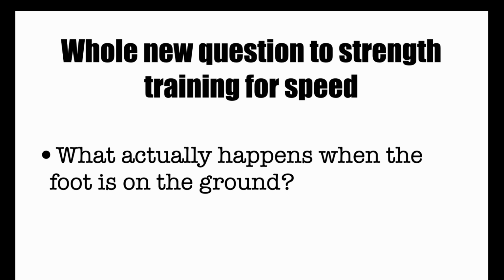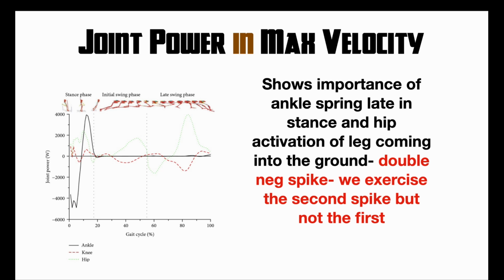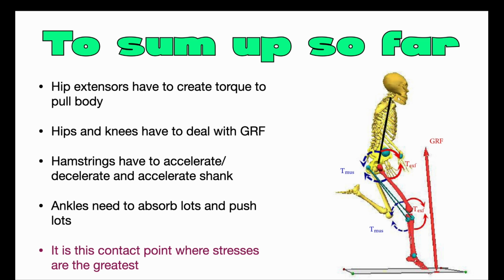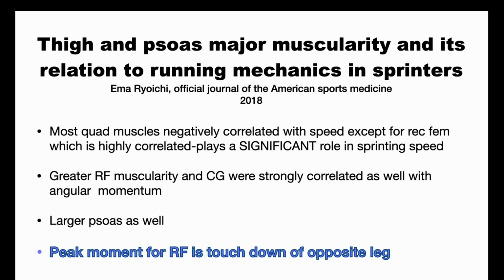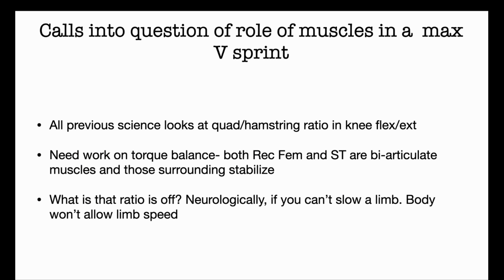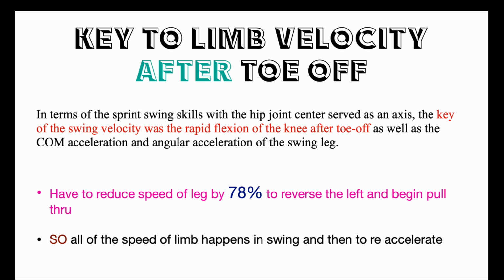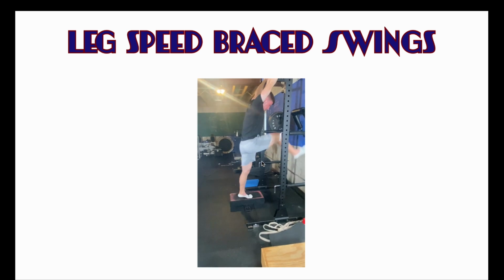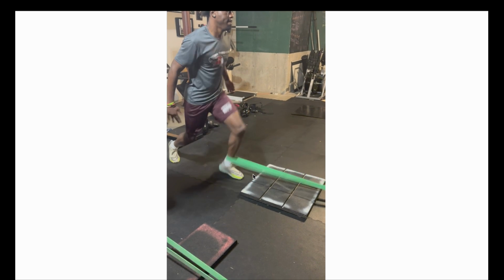What Needs to be Strong to be Fast? (Part Two)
What Needs to be Strong to be Fast? (Part Two). This is part one of a presentation on speed development.

This presentation was a part of TFC Chicago 2023.

Too many times, in amateur athletics, an athletes career gets cut short based on the fact that they are simply just not fast enough to play “at the next level”. Whether it is a 40 yd dash, 60 yd dash or a big vertical jump, we aim to get you the times and heights you need to turn heads and get noticed.

Slowguyspeedschool.com